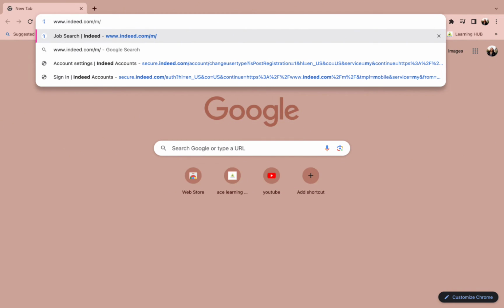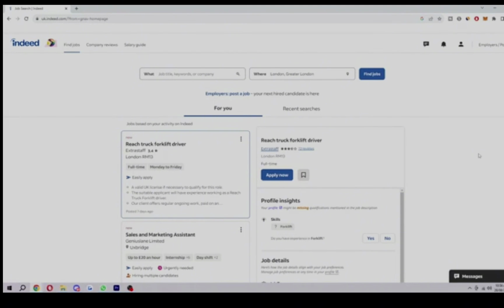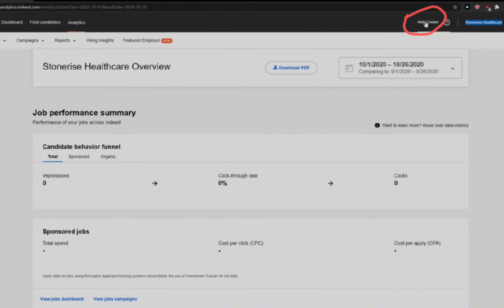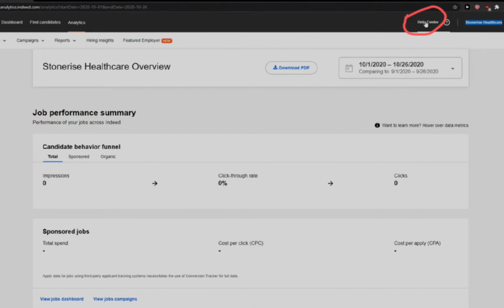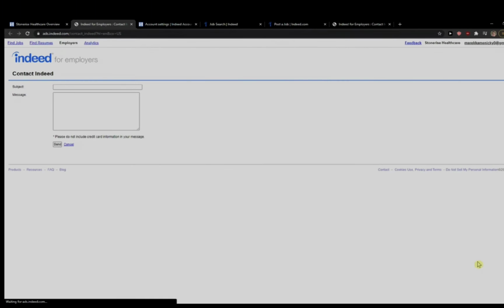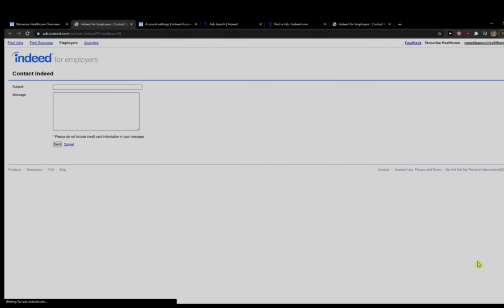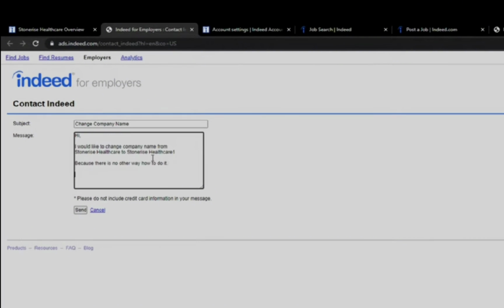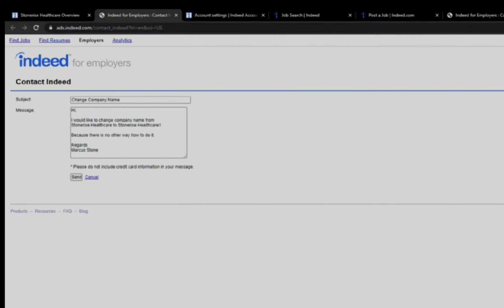How To Change Company Name In Indeed 2023?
Learn how to change your company name in Indeed and keep your professional profile up-to-date. In this tutorial, we'll walk you through the steps to modify your employment details. Join us to maintain a polished professional presence!